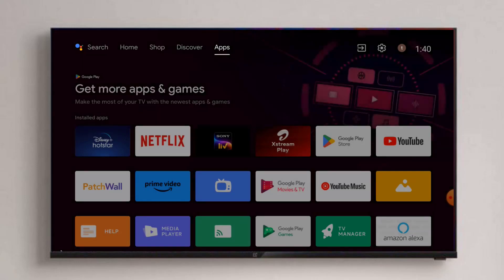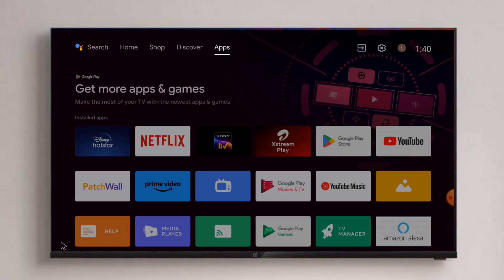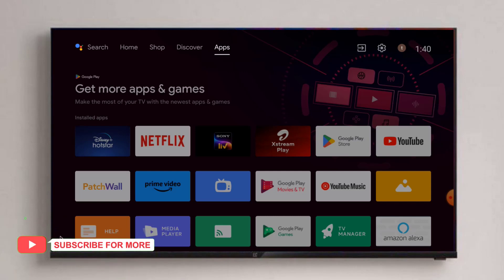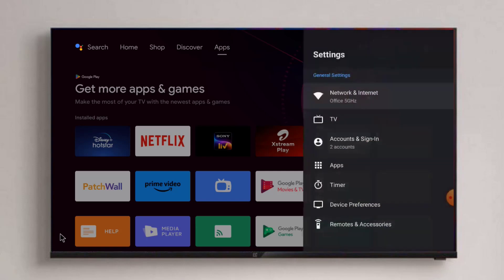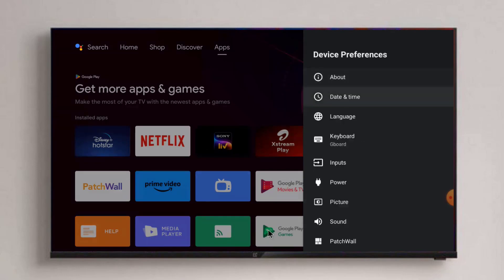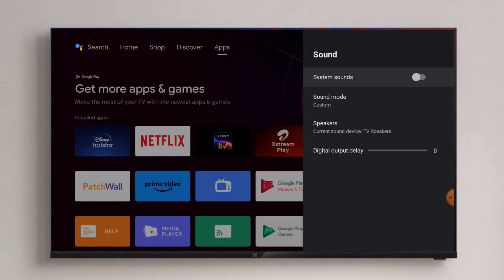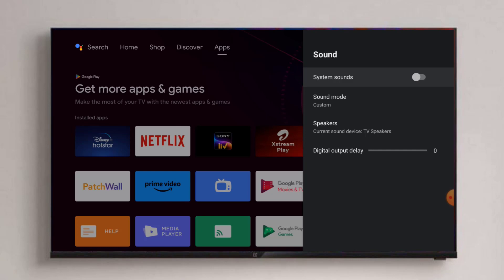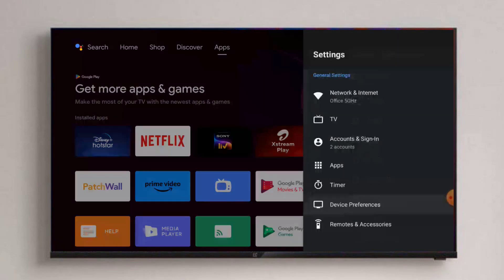How to Disable System Sound in Android Smart TV